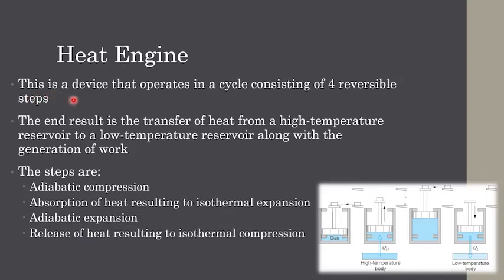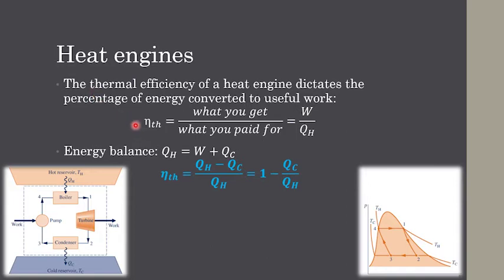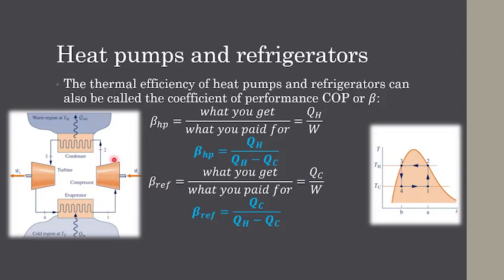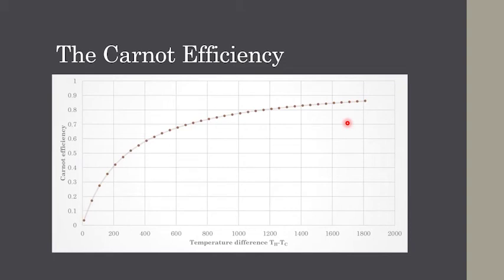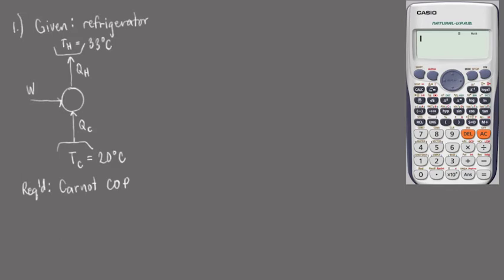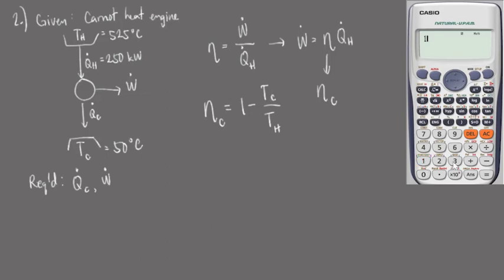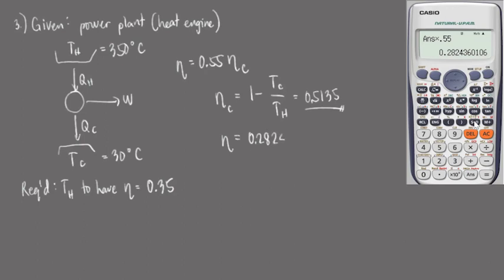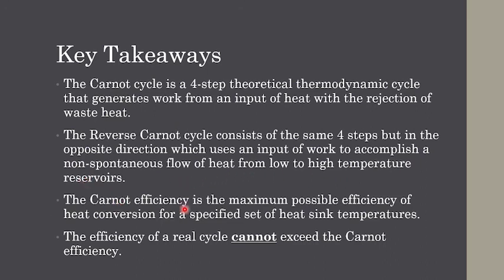Lesson 4.1 - Heat Engines and Heat Pumps